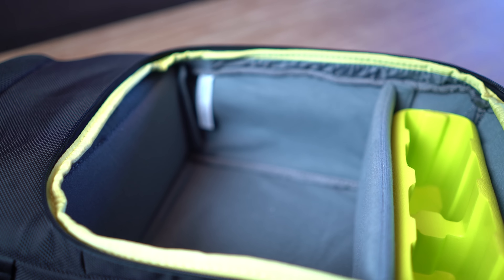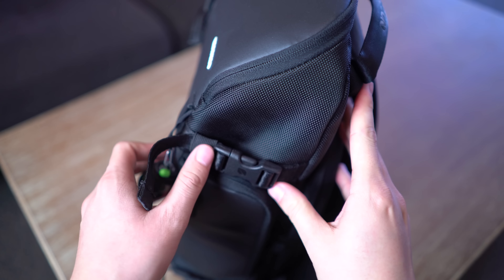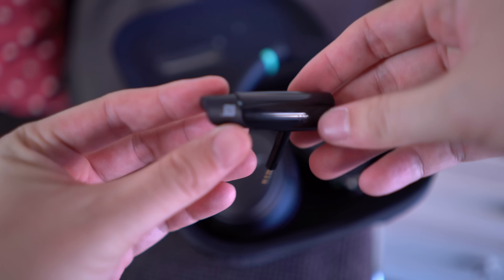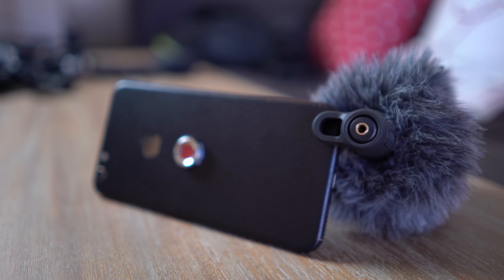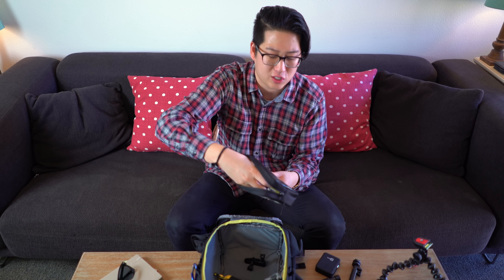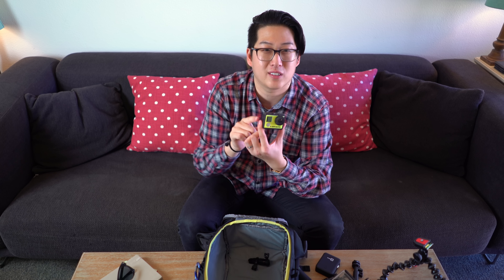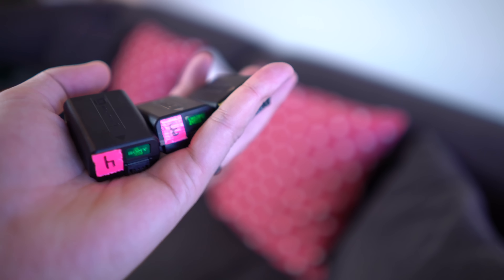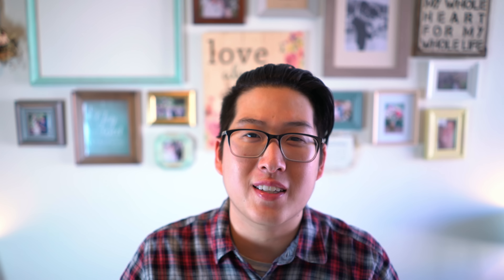What's in my Camera Bag 2016 | Sony Alpha Shooter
Song: Bluevines
Artist: Weirddough